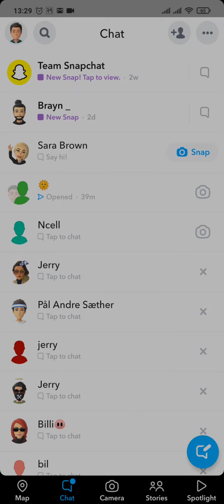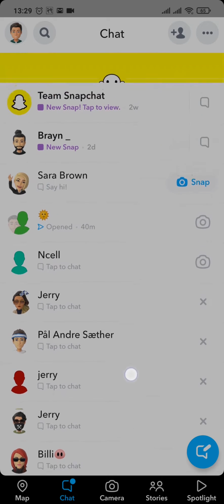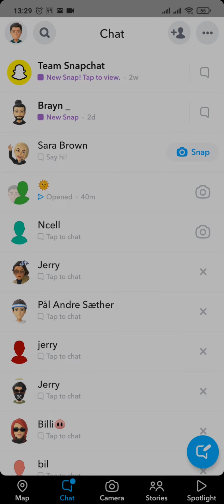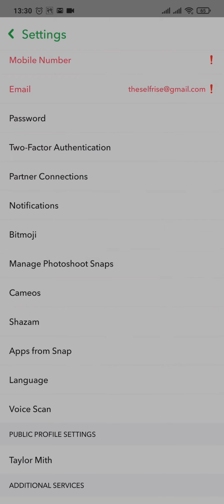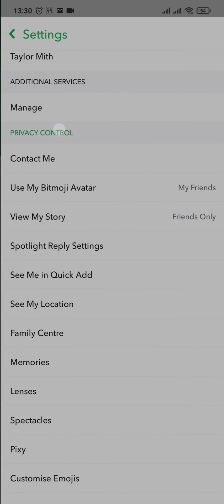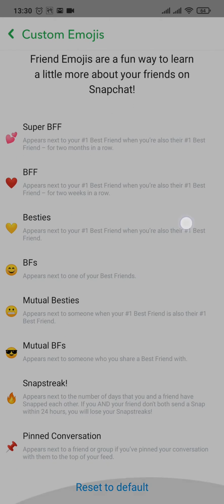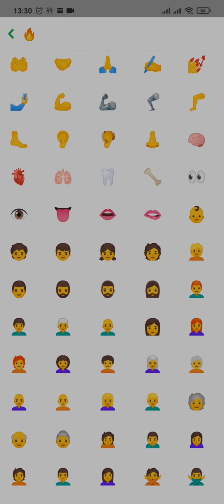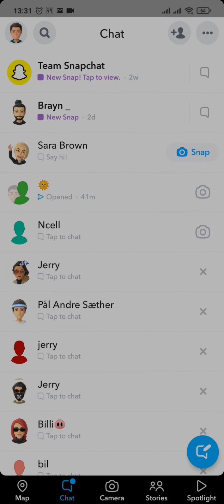How To Change Streak Emoji on Snapchat (2023)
Learn about how to change or edit streak emoji on snapchat.
This video walks you through the step by step process of how to change your Snapchat streak emoji. Watch the video till the end and learn the steps in detail.